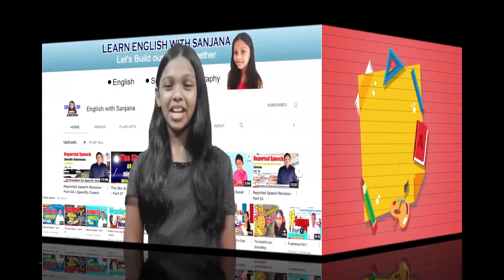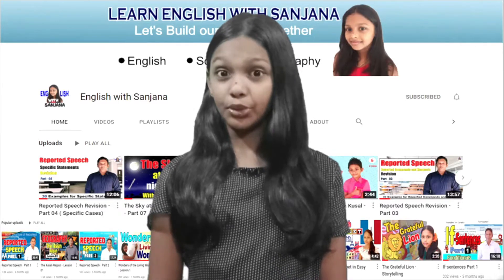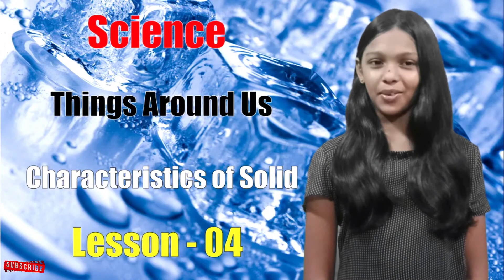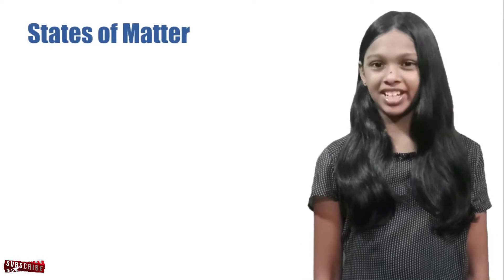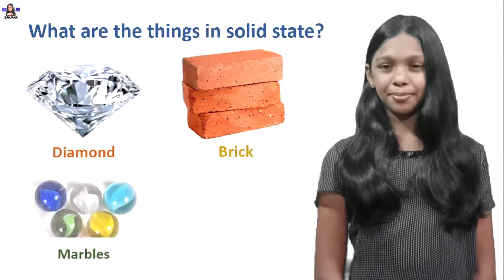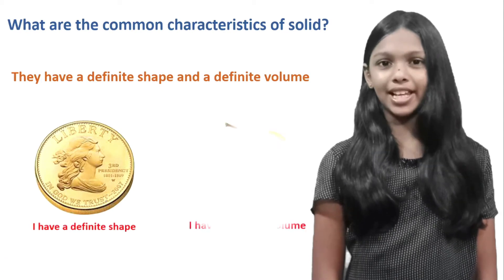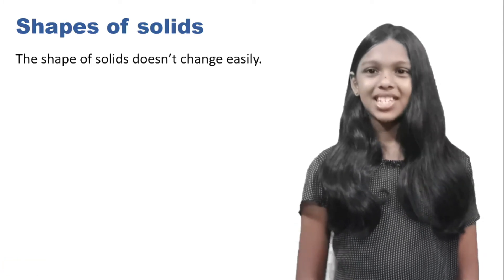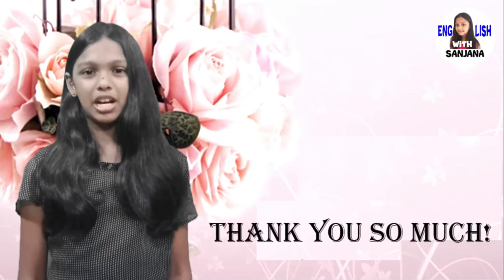Characteristics of Solid - Lesson 04 (Things Around Us)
This video will help you learn about some characteristics of solid. As we all know that things around us can be categorized under Solid, Liquid and Gas. In this lesson we will only be looking at characteristics of solid.

 ►Music ♪♫
Characteristics of Solid Part 01